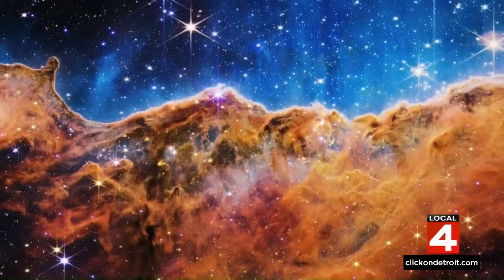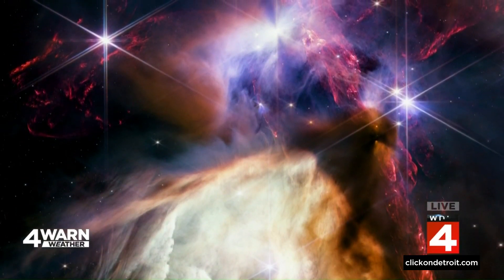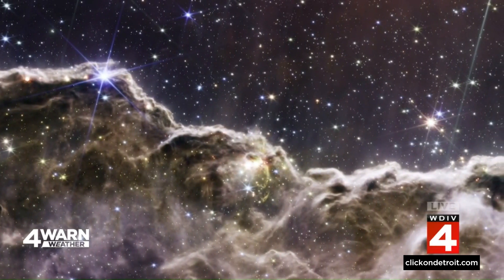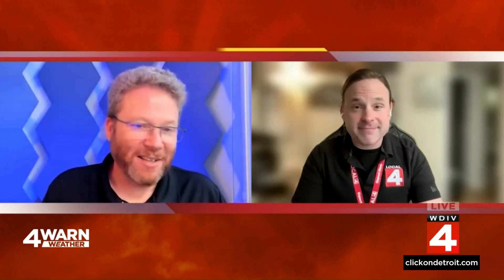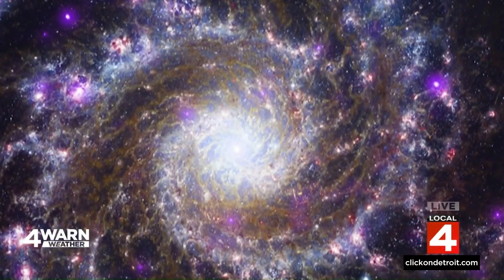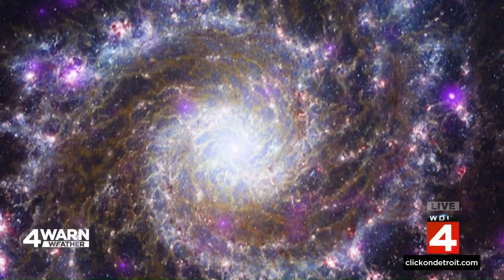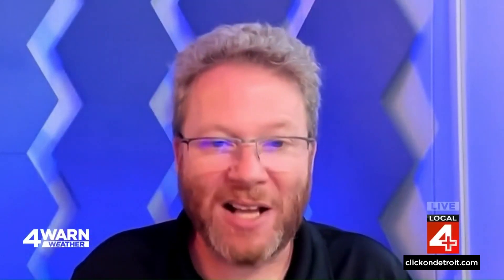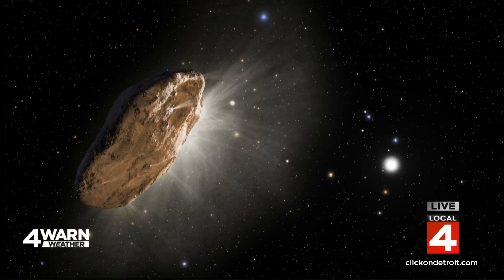NASA telescope celebrated one year with stunning images and new information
The James Webb Telescope provides NASA with new information and stunning pictures that are out of this world